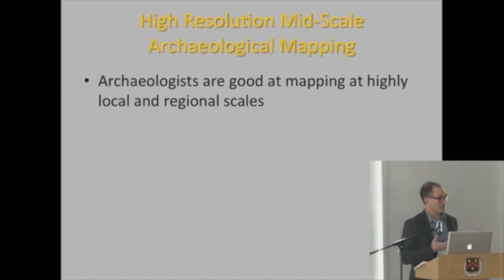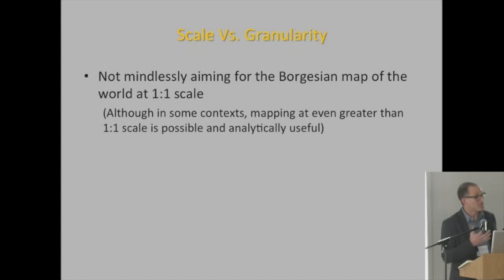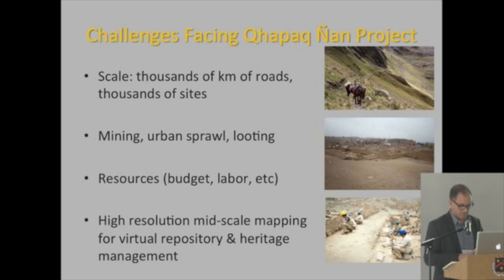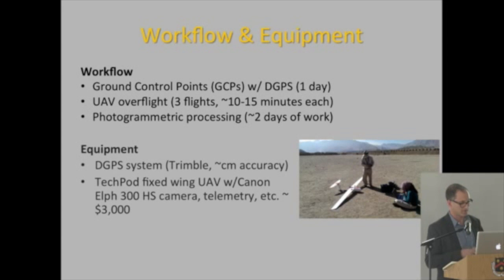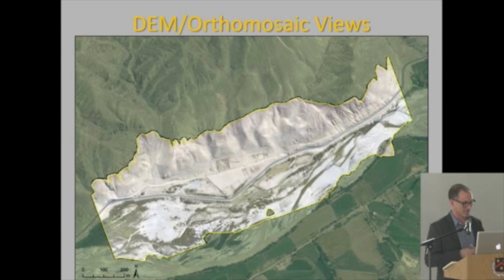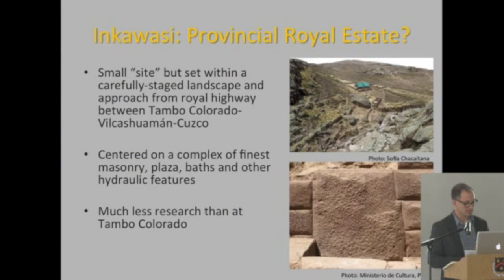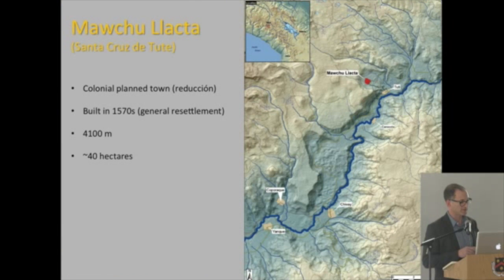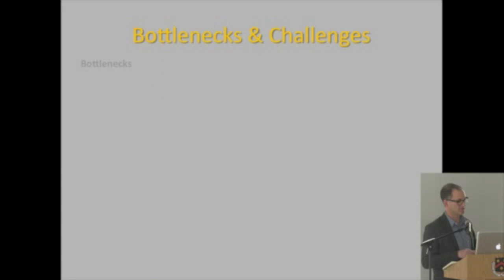S. Wernke et al. "Beyond the Basemap: Multiscalar Survey through Aerial Photogrammetry in the Andes"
A video of a paper delivered at the "Mobilizing the Past" conference in Boston in February 2015.